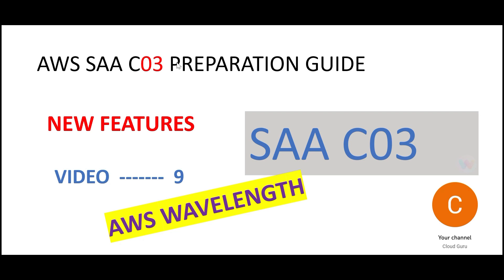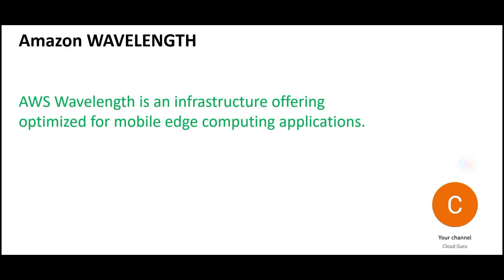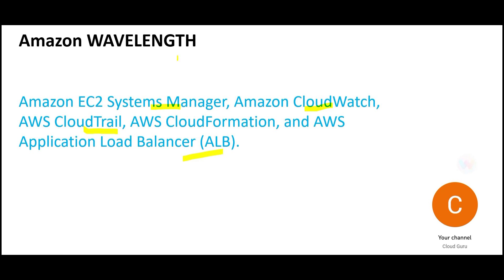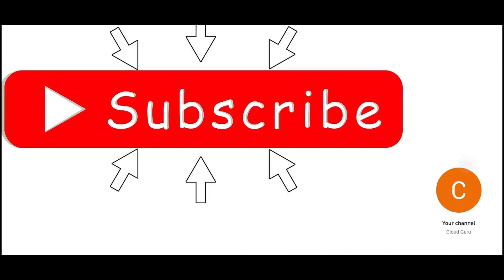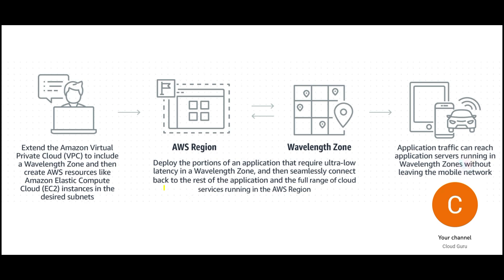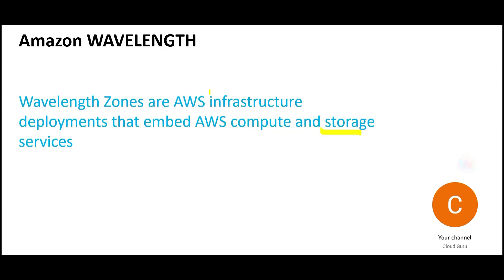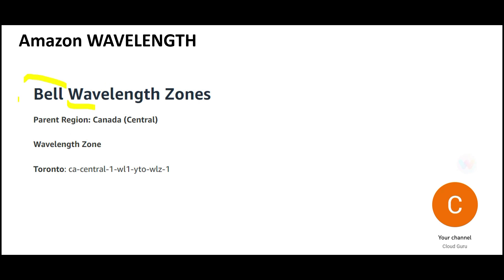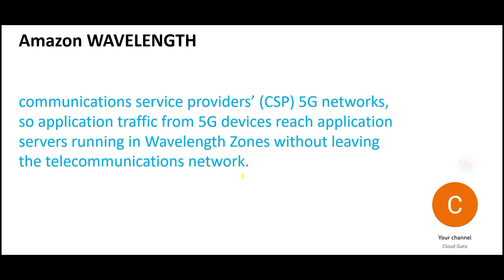Wavelength - AWS SAA C03 SAP C02 - New Features Tutorial - Video 9